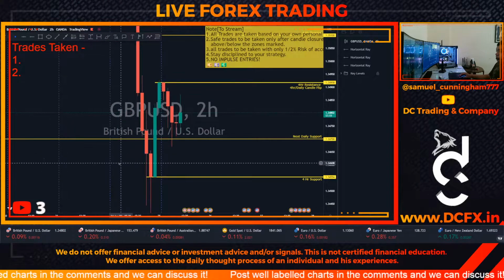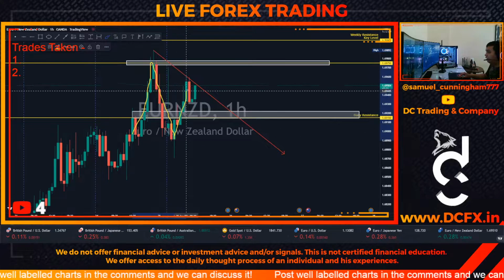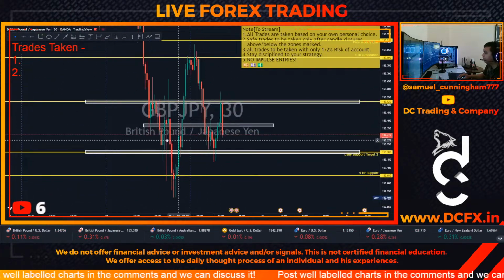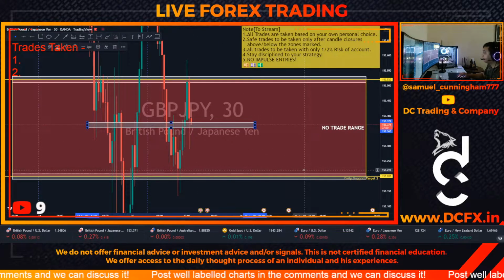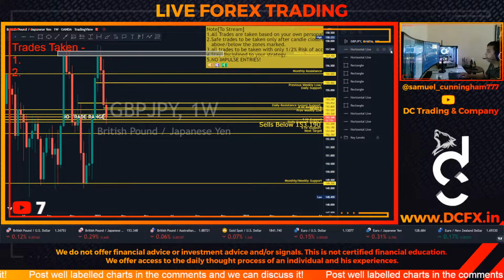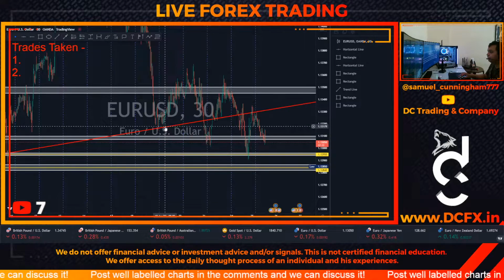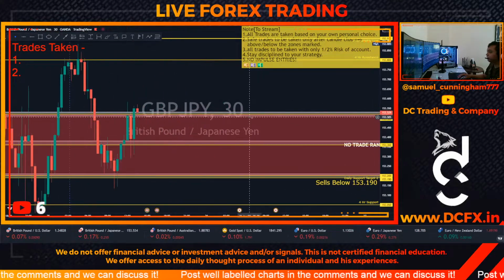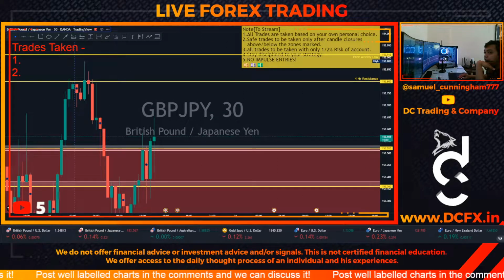LIVE FOREX TRADING [London Session] - FREE EDUCATION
Live Forex Trading Sessions Hosted
Mon to Fri,
Asian Session - 4:30 - 6:30 AM (IST).
New York Session - 4:30 PM - 6:30 PM [IST]

Ask questions. Post charts and get feedback.

Feel free to send in your charts in the comments,
Send just the ending code of the trading view chart.

DC Trading & Company

We do not offer financial advice or investment advice and/or signals. This is not certified financial education.
We offer access to the daily thought process of an individual and his experiences.